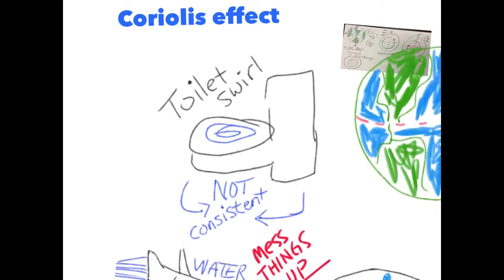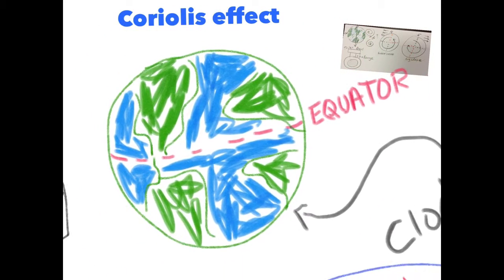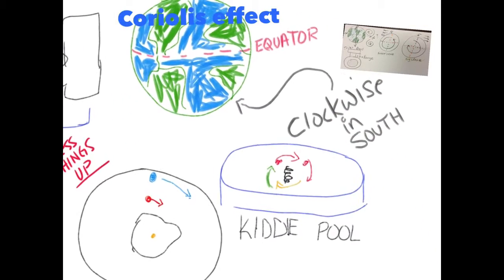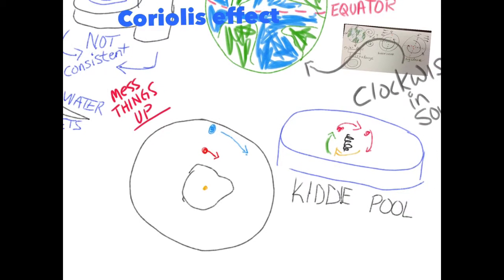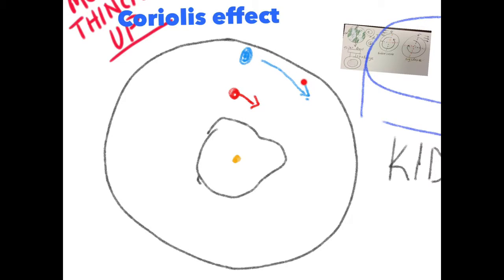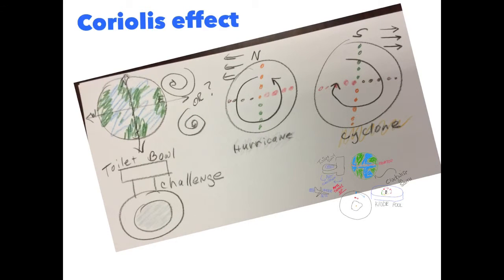Wes' narrated sketched out about the Coriolis effect